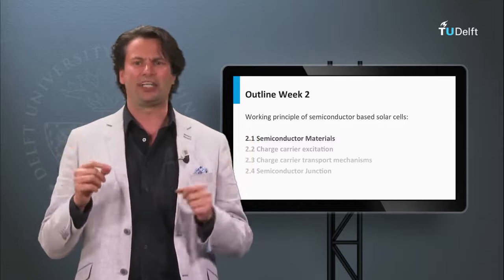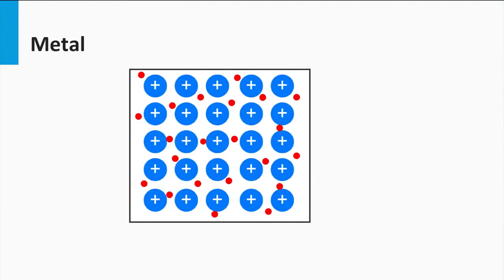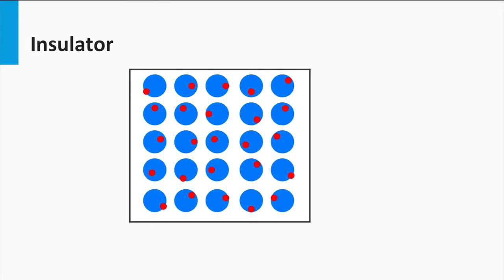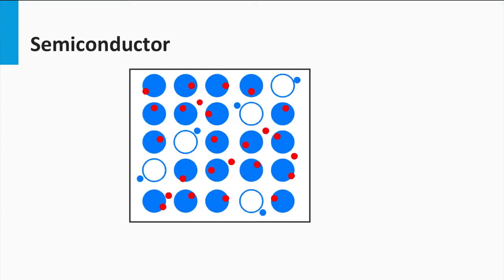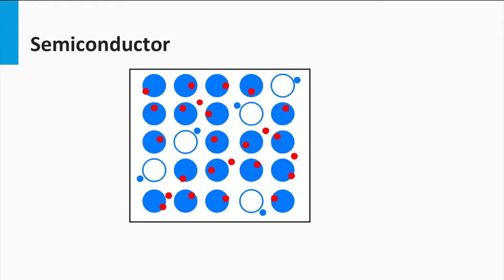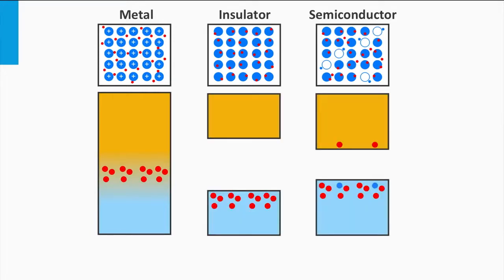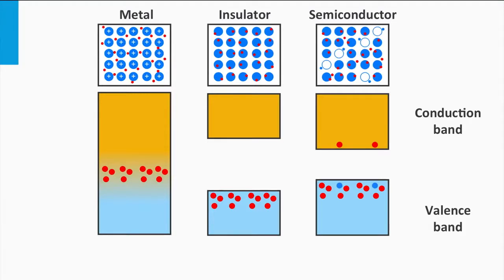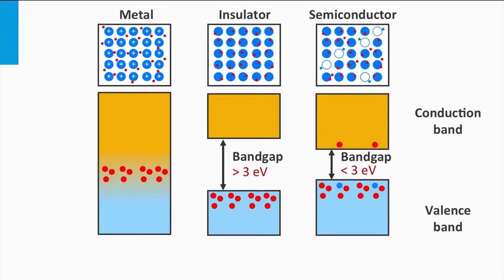11-How to Transform Light into Electricity